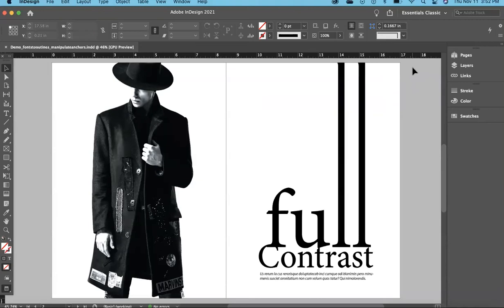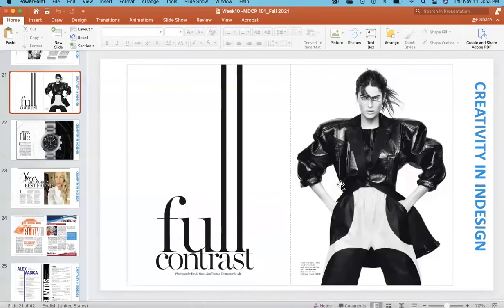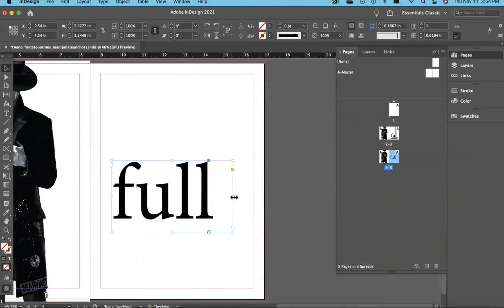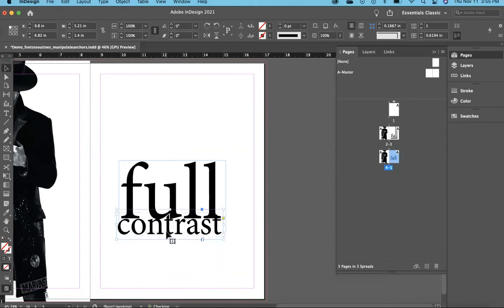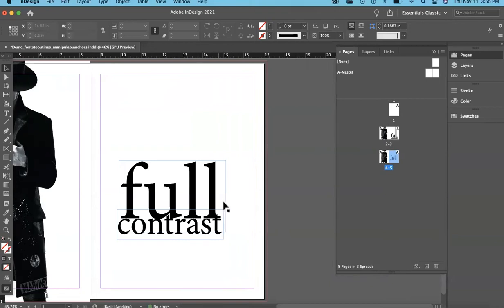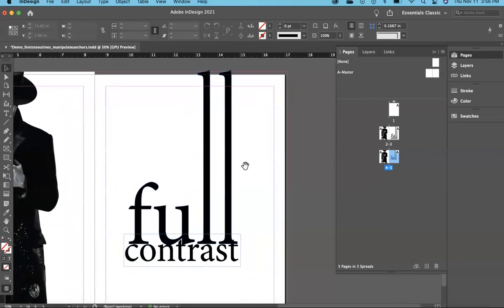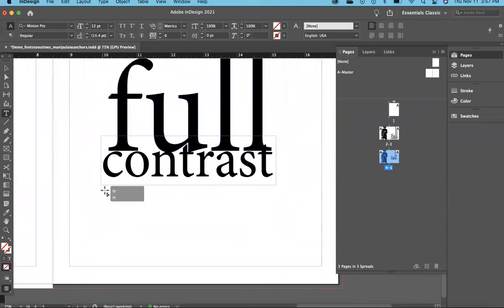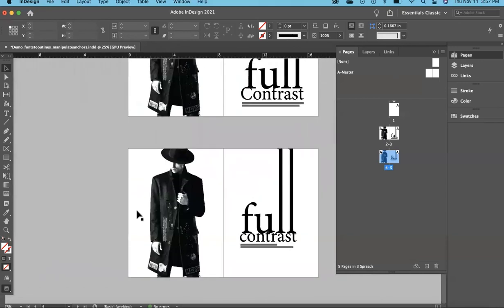Indesign: Fonts to Outlines and manipulation